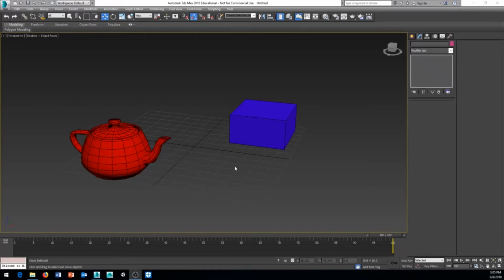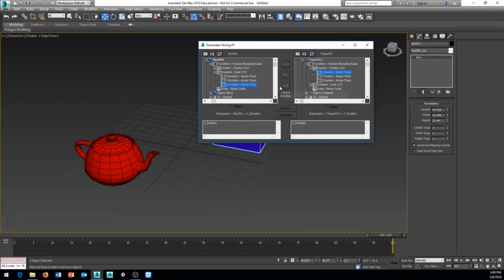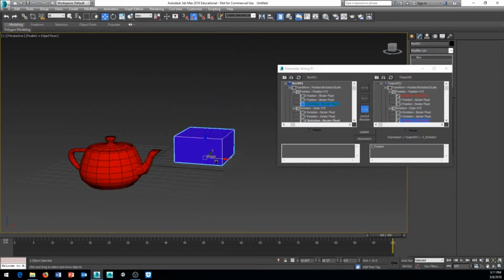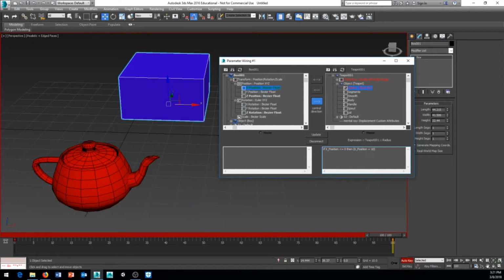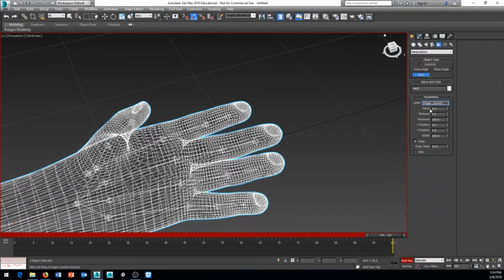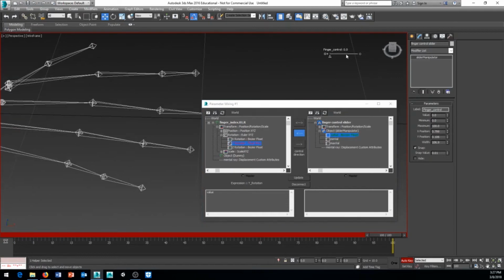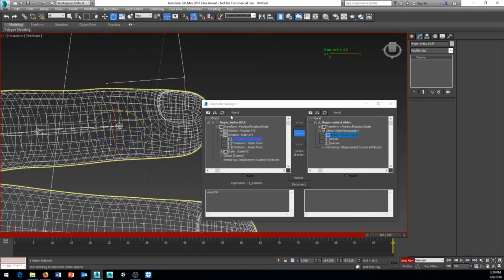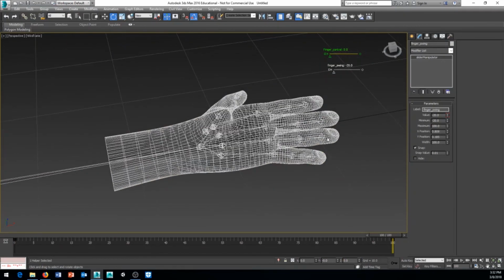3ds Max 2016 Basic Wiring Parameters